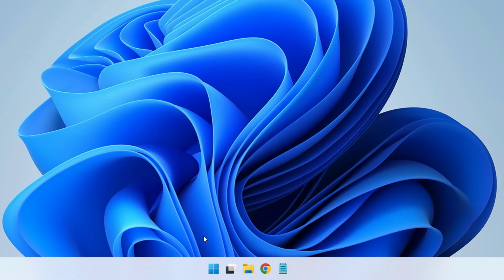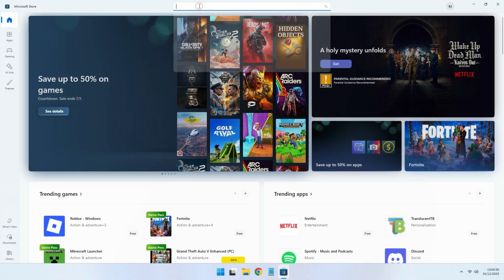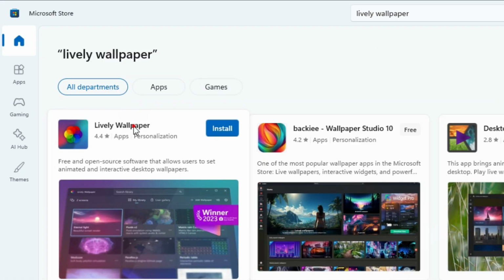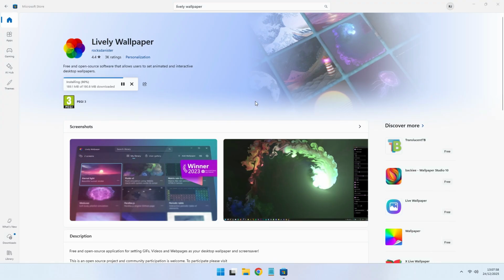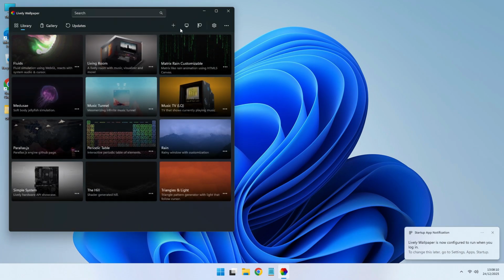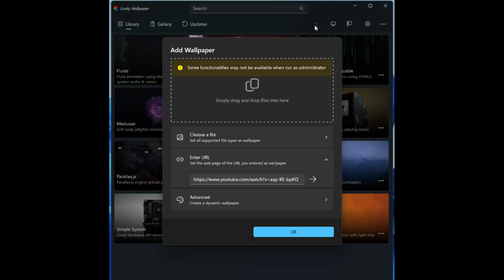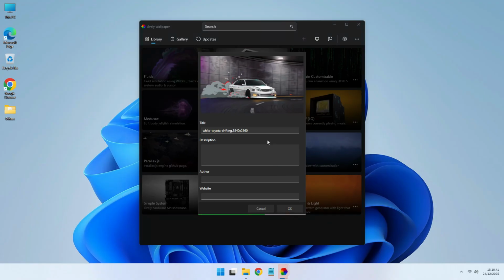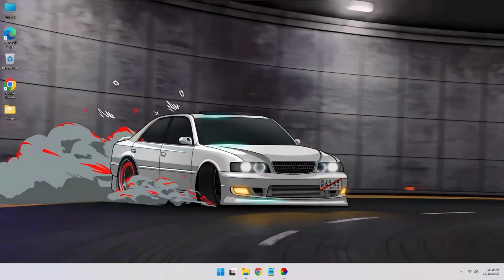STOP Using Boring Wallpapers! LIVE Wallpaper Installation Made Easy || Windows Customization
Windows Customization is Cool, Tired of boring wallpapers? Watch this easy tutorial on how to install live wallpapers for a more dynamic and exciting desktop experience!
In this video, I’ll show you how to install LIVE wallpapers on Windows easily and turn your desktop into a next-level animated setup.

No complicated steps, no confusion — just a simple, beginner-friendly method to make your Windows desktop look modern, dynamic, and eye-catching. Perfect for gamers, creators, and anyone who loves clean desktop windows customization.

🔥 What you’ll see in this video:
• How to install live wallpapers on Windows
• Best tool for animated wallpapers
• Performance-friendly setup (no lag)
• Make your desktop look premium in minutes

If you love Windows customization, live wallpapers, clean desktop setups, or aesthetic PC setups, this video is for you!

💬 Comment your favorite wallpaper style